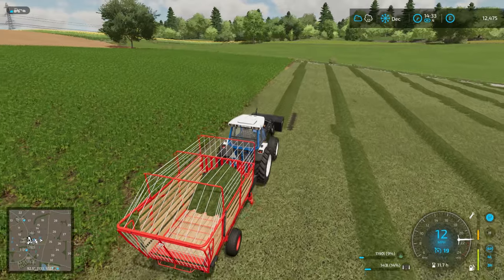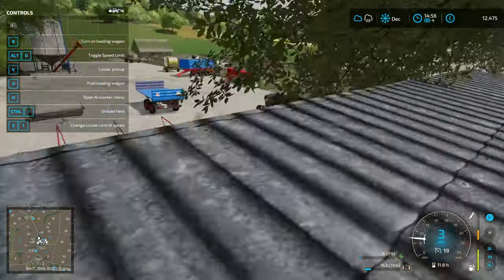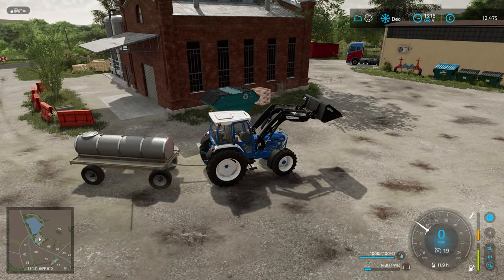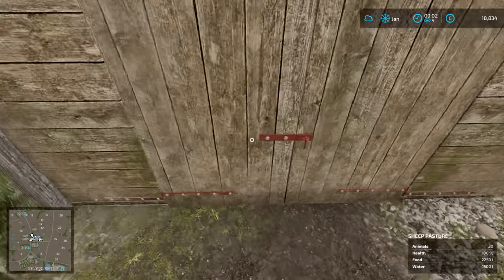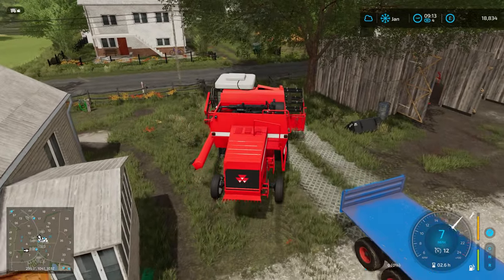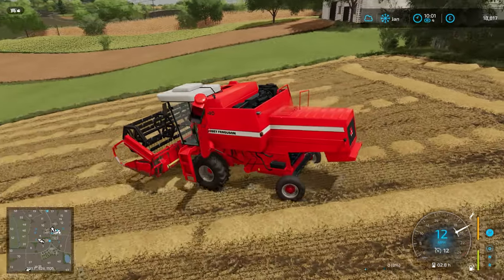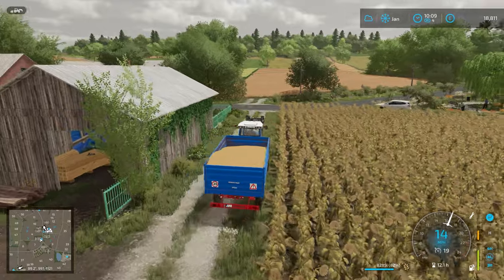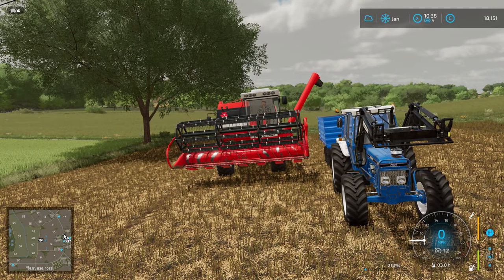FILL IT UP AND CUT IT DOWN | Vintage Survival | Farming Simulator 22 - Episode 40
Welcome back to my new series of vintage survival! This time we are inheriting an old abandoned farm.